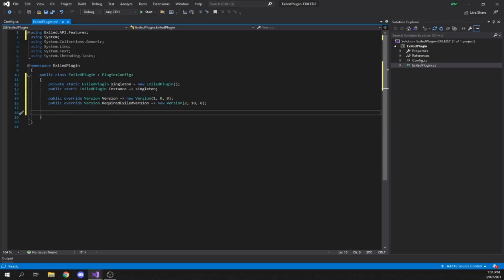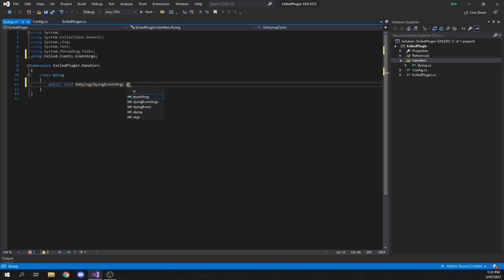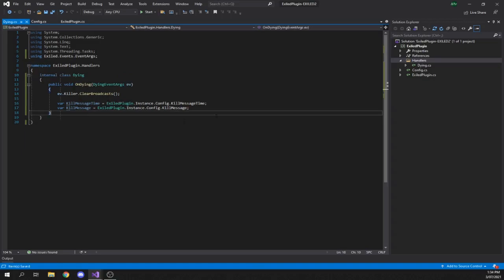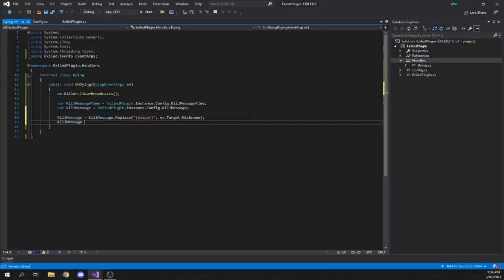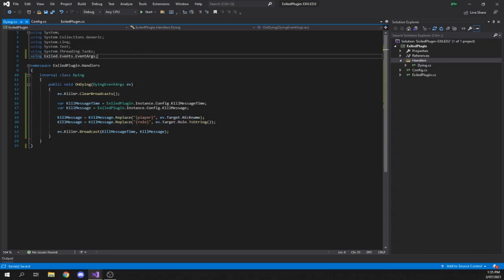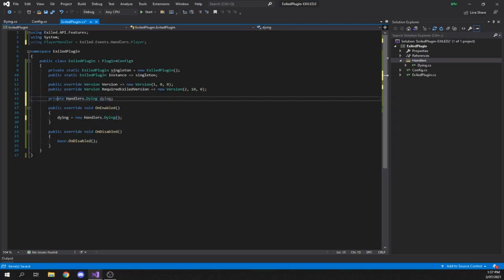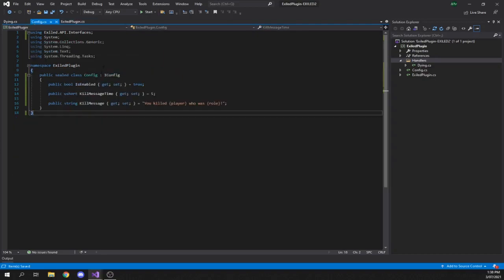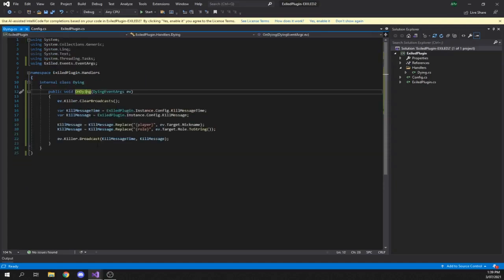SCP: Secret Lab Plugin Tutorial (EXILED 2)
In this tutorial, TeamEXAngus creates a simple plugin for SCP: Secret Laboratory using the EXILED plugin framework.